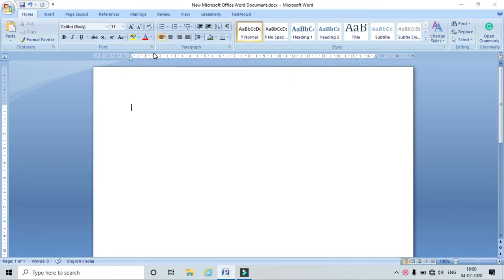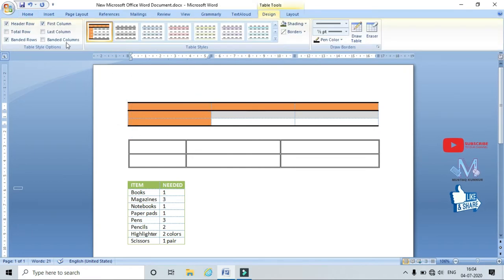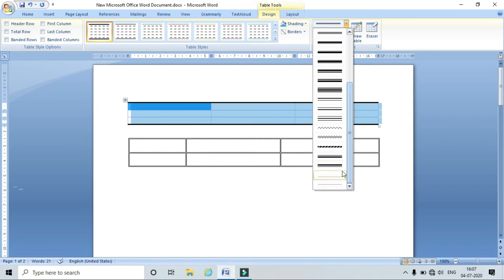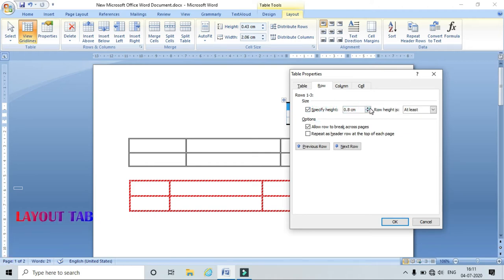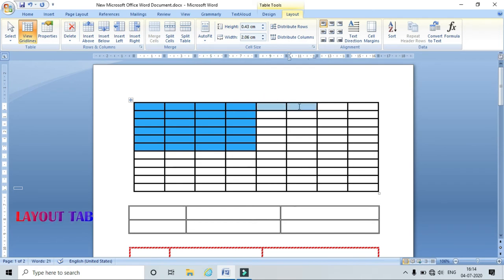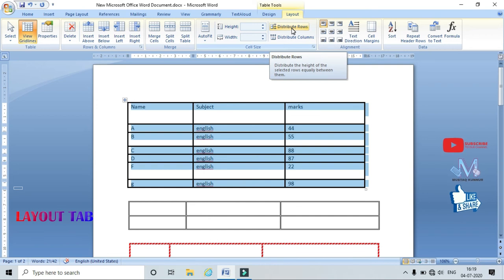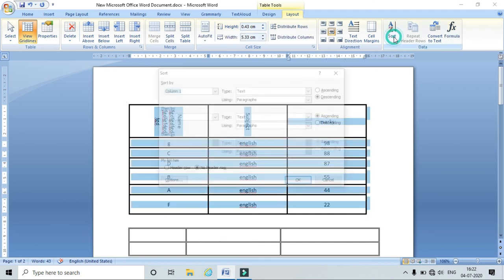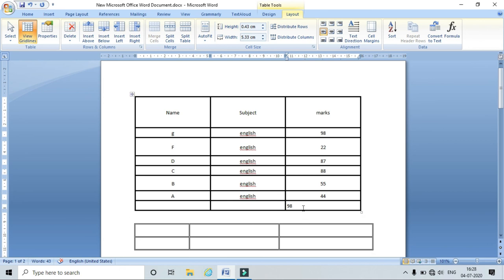MS Word Insert Menu | How to Insert Table | Complete Design & Layout Tab of table in detail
Microsoft Word Insert Menu  | How to Insert Table | Complete Design & Layout Tab of the table in detail - 2016/2013/2010/2007.This is a tutorial on how to navigate the design and layout tabs for tables in Microsoft Word. By viewing these different tables, you will be able to create a great looking table that will be very helpful in organizing information for you.
This is an easy tutorial for beginners in which you will learn how to insert a table in MS Word 2016/2013/2010/2007?
 How to use tables in Microsoft Word?
How to create and edit tables in Word?
 How to insert and resize a table in Word?
 How to convert text to table in a word?
How to insert an Excel spreadsheet in Microsoft Word?
How to Insert Quick Tables in Microsoft Word?

2 What does what in your computer? Computer parts Explained?
3 Types of Operating System (Batch, Distributed, Time Sharing, Real Time) Computer Awareness
4 Types of Computers - Super Computers to Wearables!!!
7 MS Word Insert Menu | How to Insert Table | Complete Design & Layout Tab of table in detail
8 Microsoft Word 2007 & 2010 - Home Menu | complete | Home Tab | Video | Lecture |home tab in ms word
9 Install a Printer using Windows 10|How to Install a Printer Without The CD/DVD Driver
14 how to set photo on pendrive|How to Change Drive icon of Pendrive
19 How to create New Folder in Windows 10 on Desktop (Rename, Delete,search)
21 How To Create Gmail Account 2020|How to Create a Gmail Email Account without mobile number
23 Google Files - How to use Google Files - Google Files Tips and Tricks 2020|alternative of share it
24 Computer Ports and Connectors on Front and Back side of CPU Uses and Functions